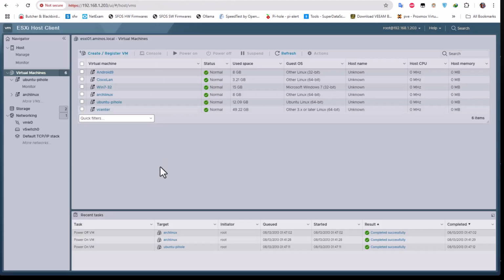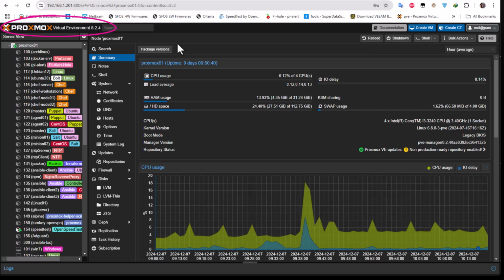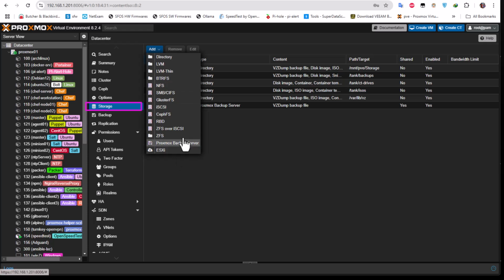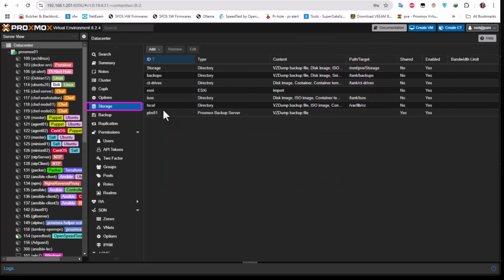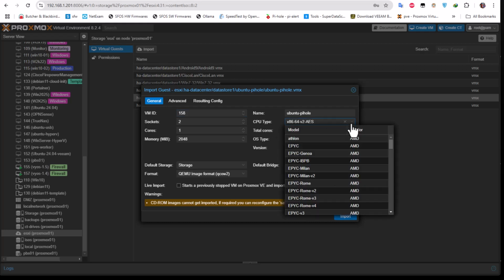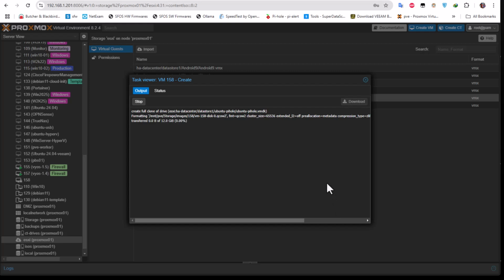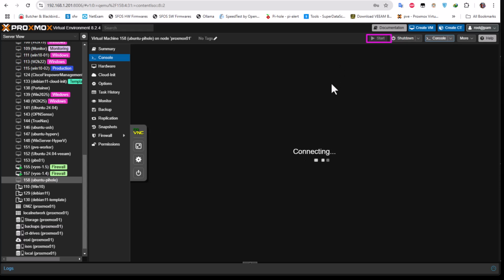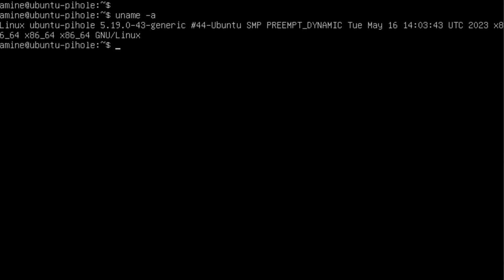How To Import a ESXI VM In Proxmox Virtual Environment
The new Proxmox import wizard for migrating VMware ESXi is a great new tool that certainly helps fill the gap to migrate from VMware to Proxmox.

It is easy to gain access to the Proxmox new import wizard for migrating VMware ESXi VMs and thankfully Proxmox has made the needed packages available with simple updates. There are a couple of things to know:
- You need to be pointed to the pvetest or pve-no-subscription repositories
- You need to update your pve-manager to version 8.1.8 and libpve-storage-perl version 8.1.3 or newer

Before the migration, you will likely want to remove any guest tools (VMware Tools).
Note down the guest network configuration, so you can manually restore it if something happens.

On Windows, Proxmox notes in the documentation it is best practice to remove any static network configuration. After the migration, the network adapter will change identifiers and Windows will show a warning if you configure the same IP address on another network adapter, when the old adapter is no longer present.
Power down the source VM (this is required).

The steps for the migration are easy:
- Adding VMware ESXi storage to your Proxmox host
- Importing a VMware ESXi VM in Proxmox